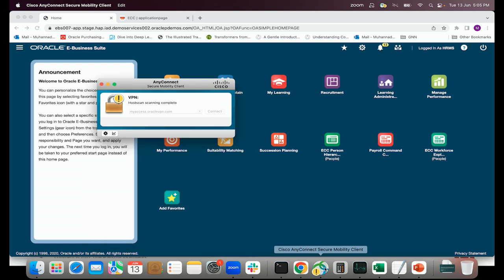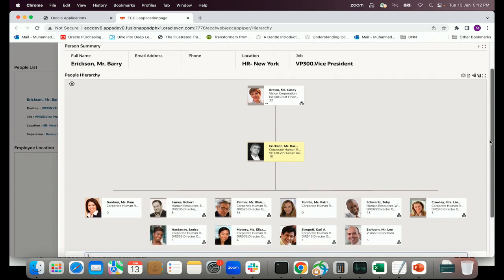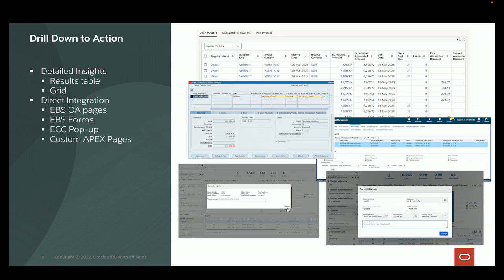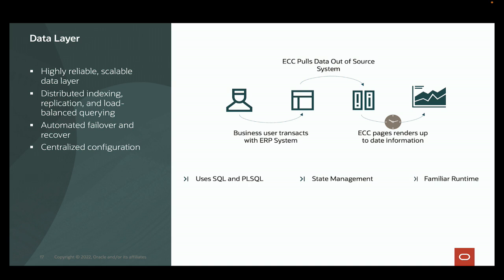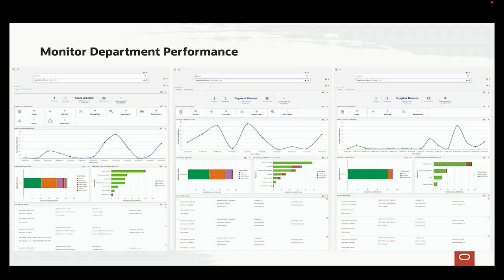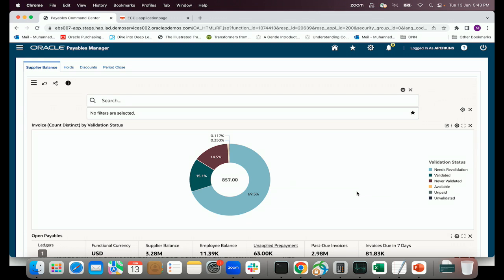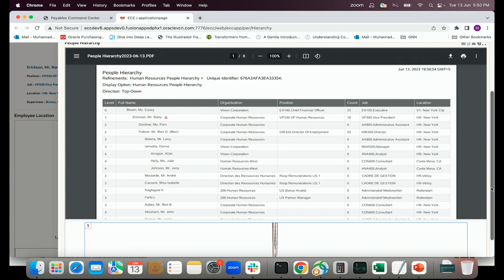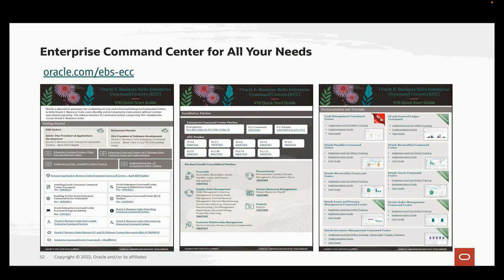Enterprise Command Centers Empowering the Oracle E Business Suite User Experience Data Discovery V10